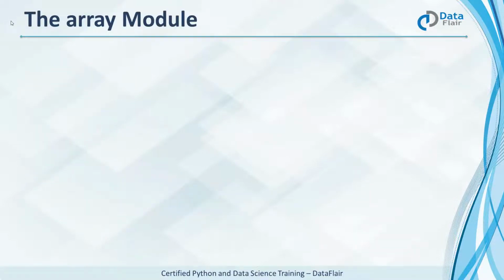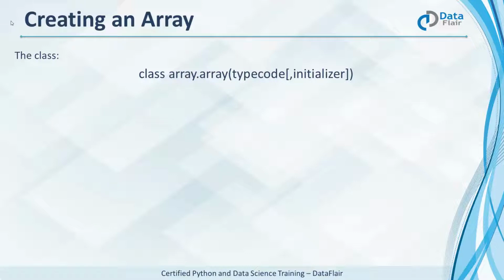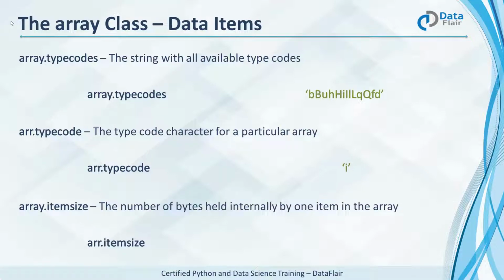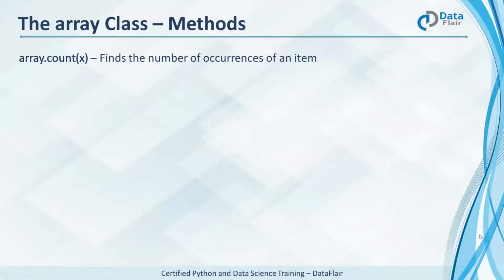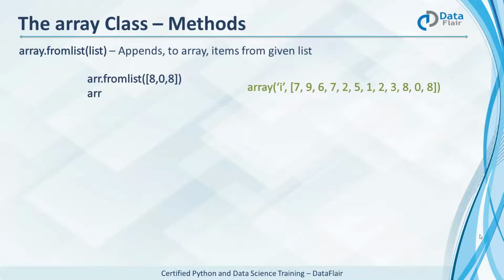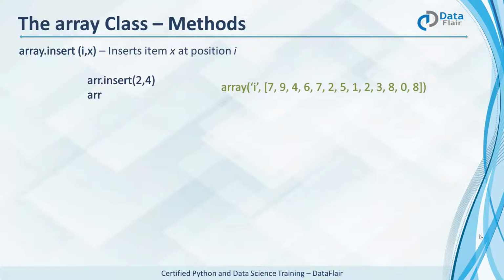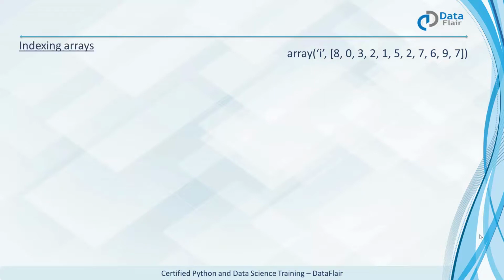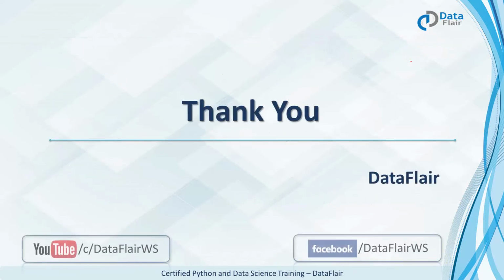Python Array Module